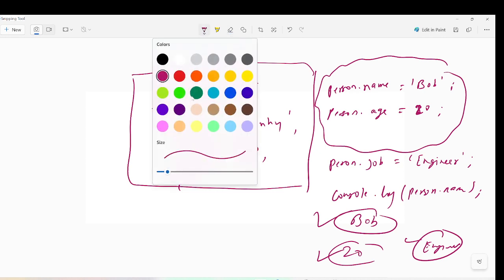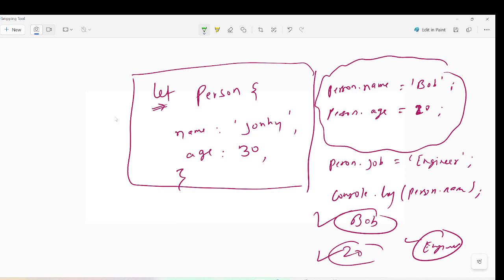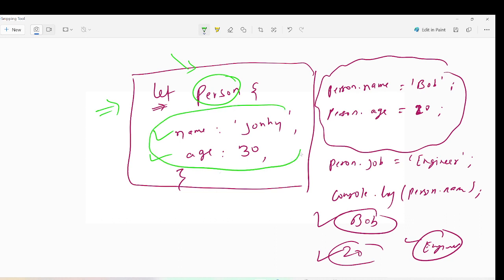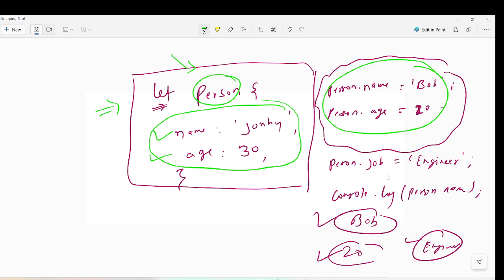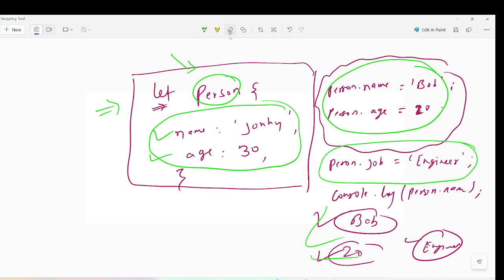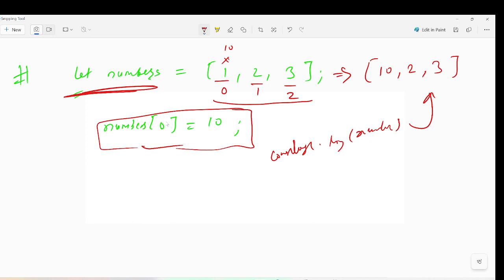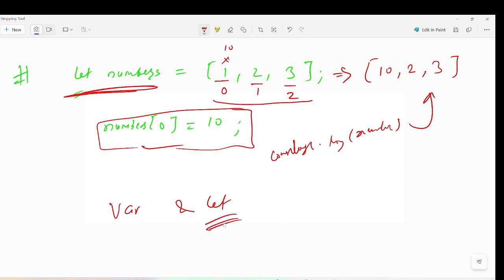Basics of JavaScript Part 03, Variables , Data Types , Operators , Control Structures, Functions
Basics of JavaScript, Variables , Data Types , Operators , Control Structures, Functions